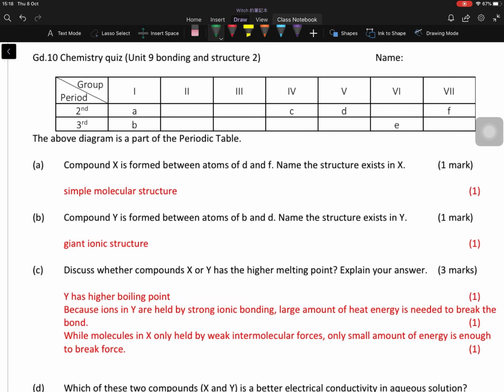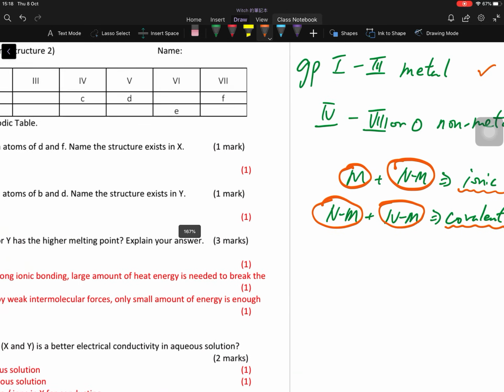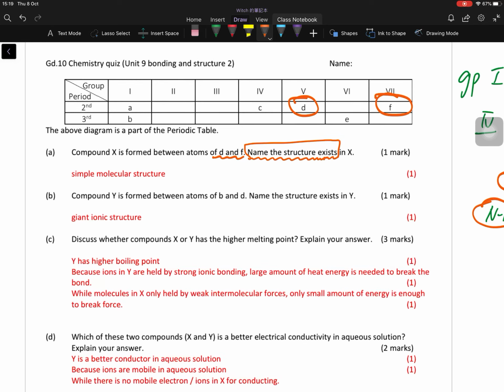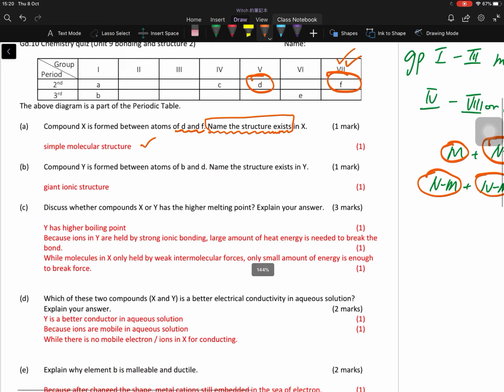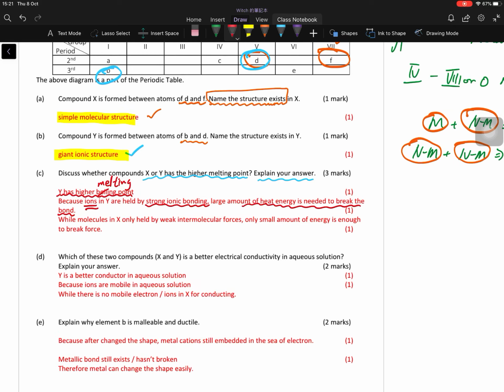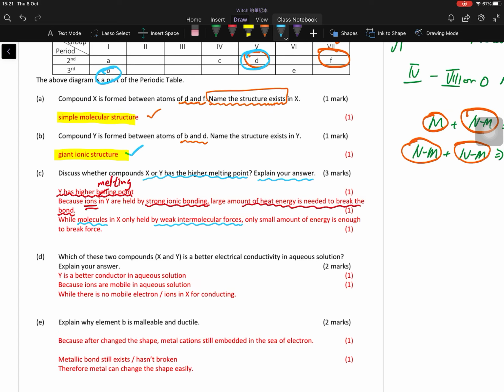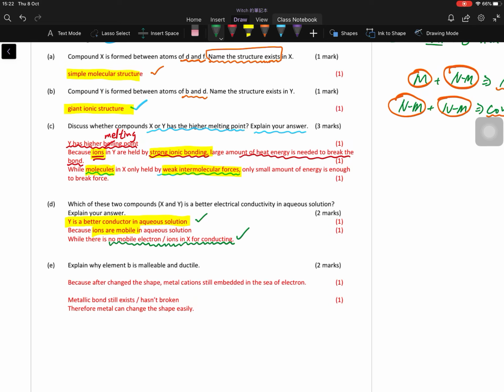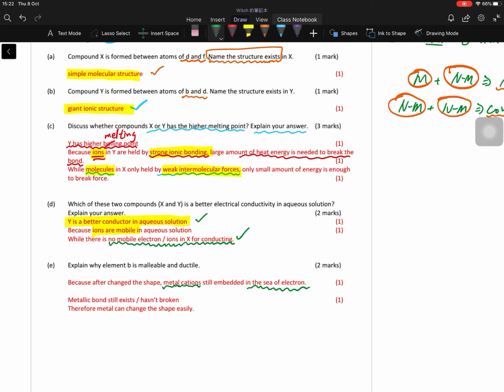Quiz (unit 9) set 2 answer